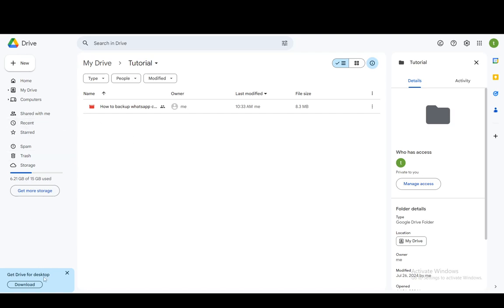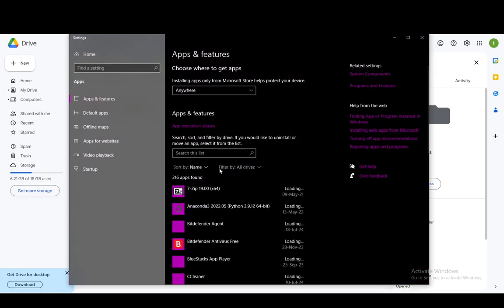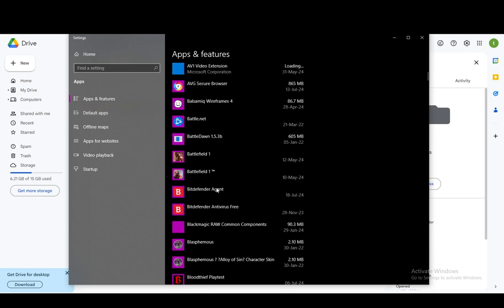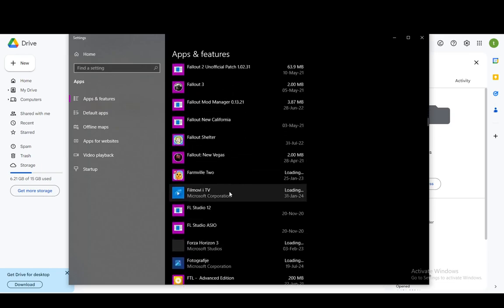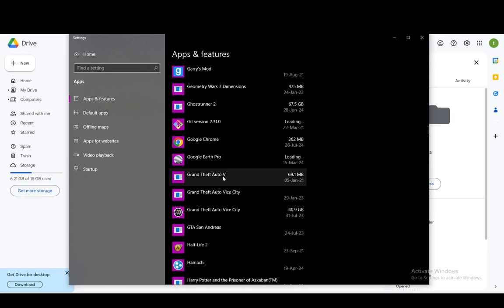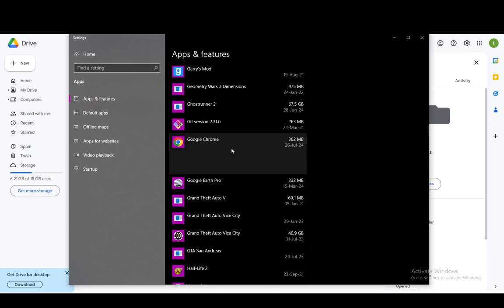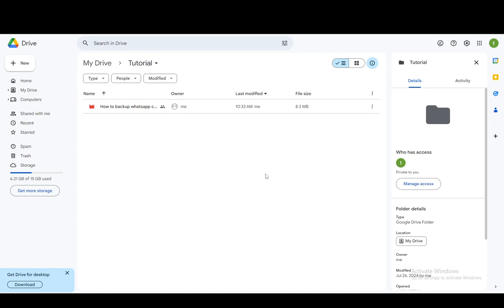How To Remove Google Drive From Laptop Tutorial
Today we talk about remove google drive from laptop,how to uninstall google drive from pc,google drive tutorial,uninstall google drive laptop